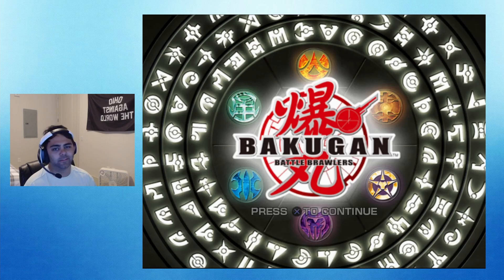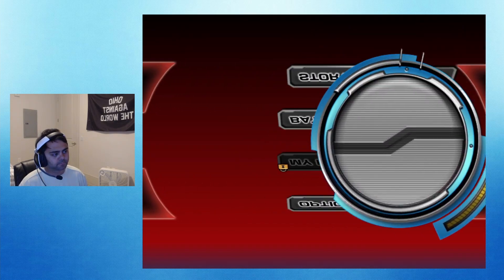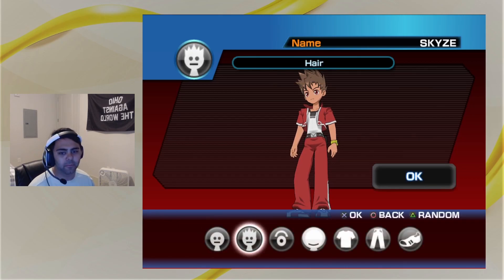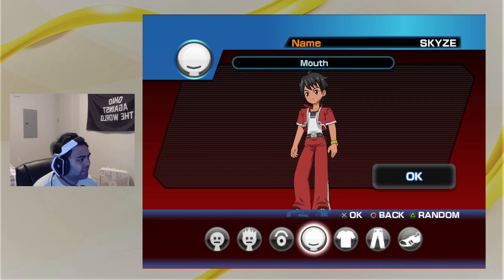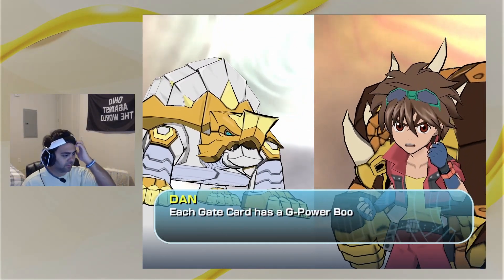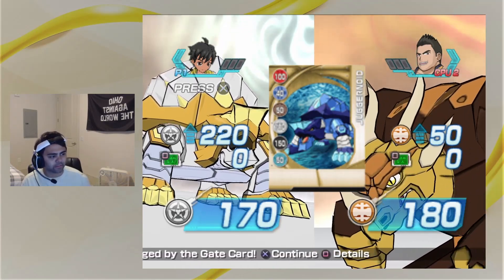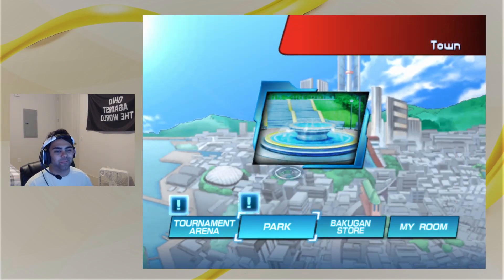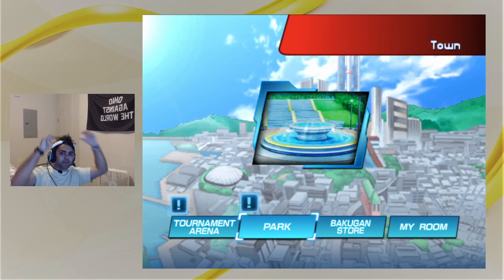BAKUGAN BRAWL! | Bakugan Battle Brawlers Episode 1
We start ANOTHER new series now that I have PS2 recordings working, and it's another childhood favorite: Bakugan! I try to explain some background the game is sorely lacking, but don't do too well at it.